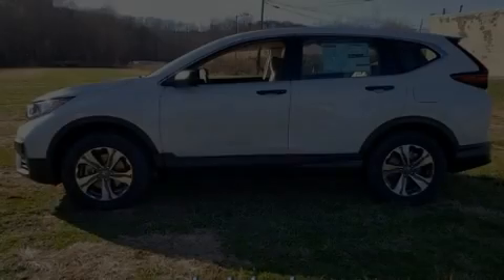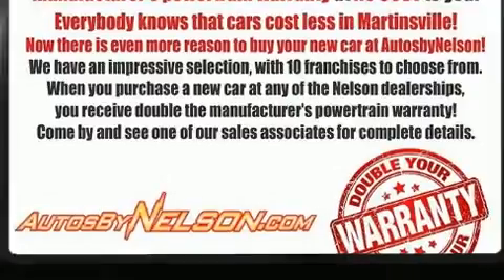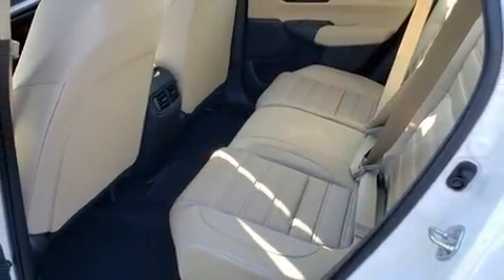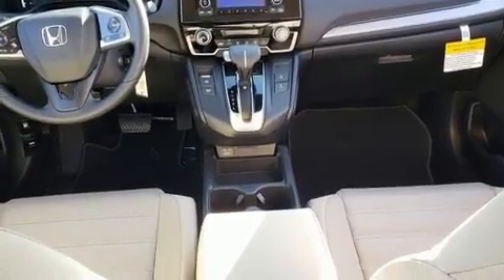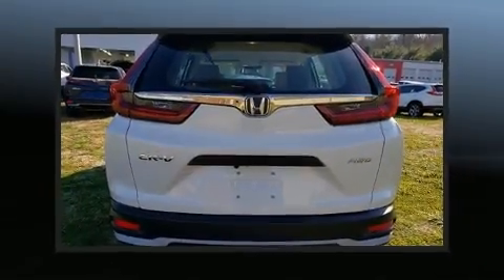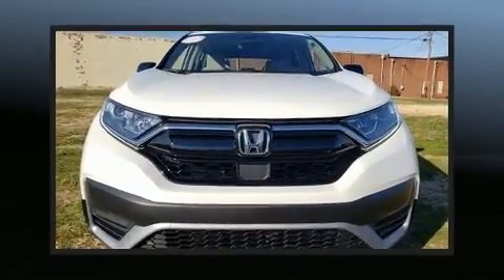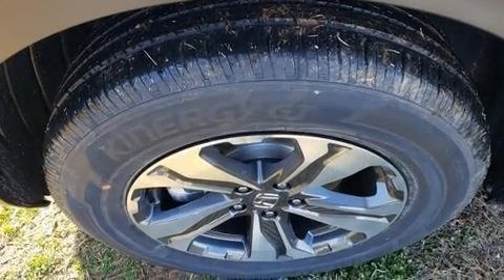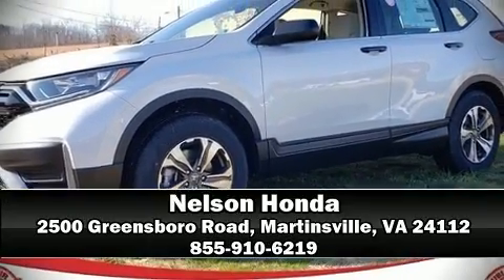2020 Honda CR-V LX AWD in Martinsville, VA 24112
Nelson Honda
2500 Greensboro Road

Sensibility and practicality define the 2020 Honda CR-V. Under the hood you'll find a 4 cylinder engine with more than 170 horsepower, and all wheel drive keeps this model firmly attached to the road surface. A turbocharger further enhances performance, while also preserving fuel economy. The following features are included: air conditioning, fully automatic headlights, telescoping steering wheel, power door mirrors, power windows, an overhead console, and cruise control. Audio features include an AM/FM radio, and 4 speakers, providing excellent sound throughout the cabin. Honda ensures the safety and security of its passengers with equipment such as: dual front impact airbags, head curtain airbags, traction control, brake assist, ignition disabling, and 4 wheel disc brakes with ABS. Electronic stability control ensures solid grip atop the road surface, no matter how challenging the driving conditions. Our experienced sales staff is eager to share its knowledge and enthusiasm with you. We'd be happy to answer any questions that you may have. We are here to help you.